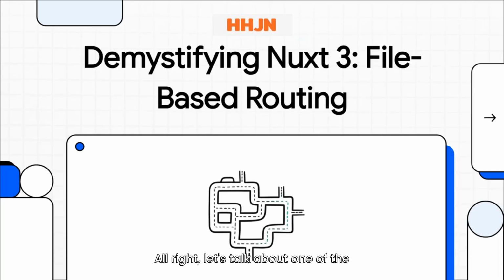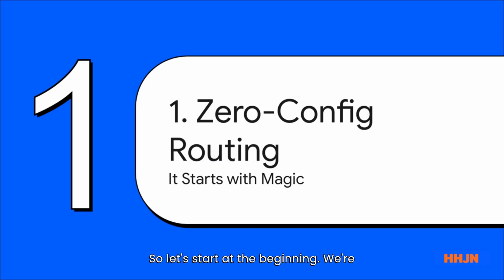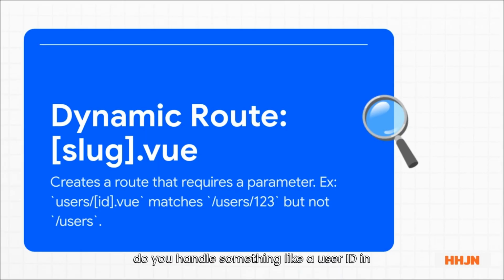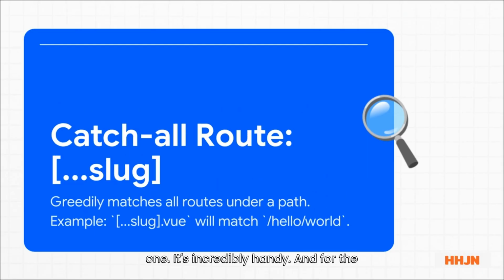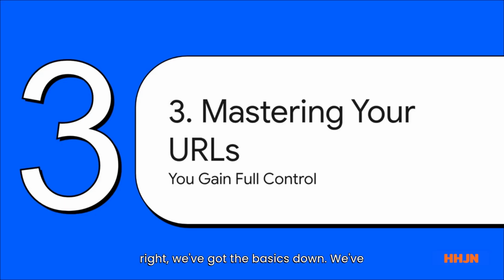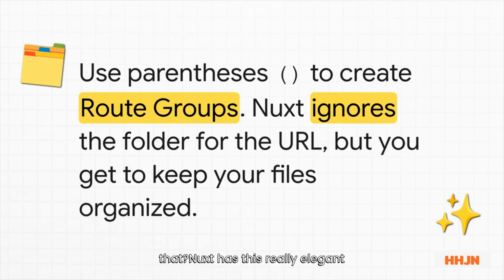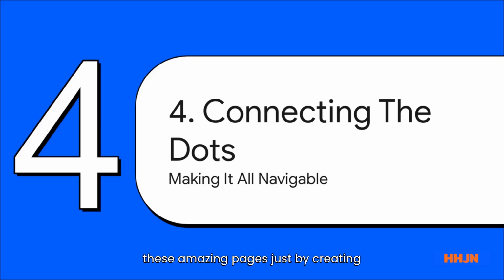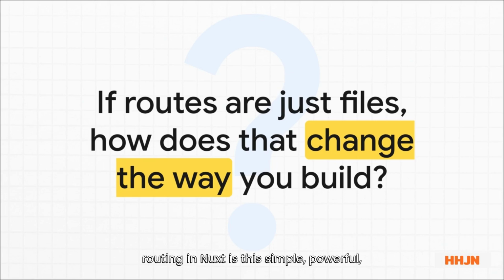Nuxt 3 File-Based Routing & Page Management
Unlock the full potential of your Nuxt 3 applications with this comprehensive guide to File-Based Routing and Page Management! Learn how Nuxt 3 automatically creates routes for your web application, streamlining your development workflow.